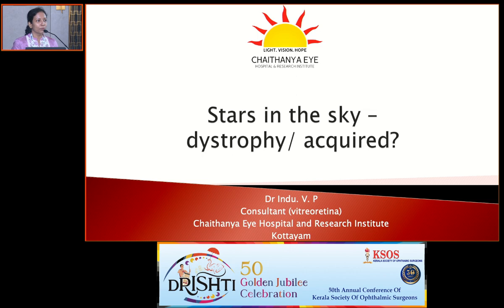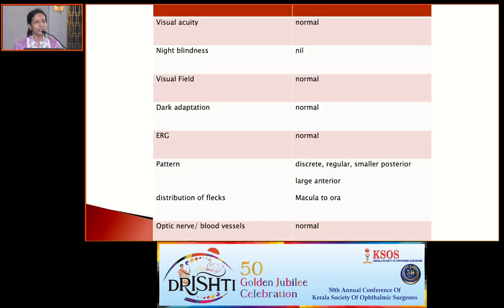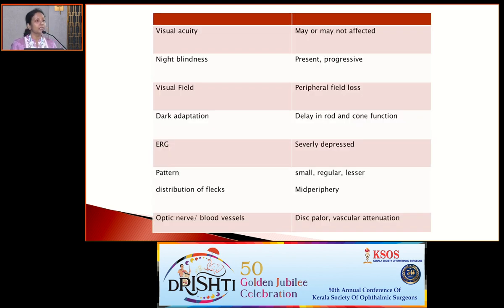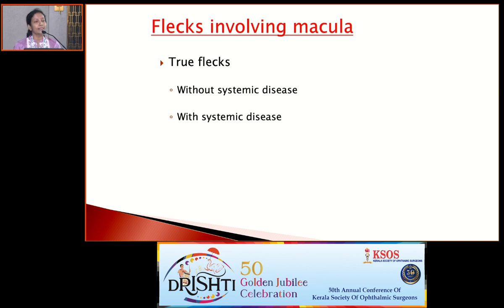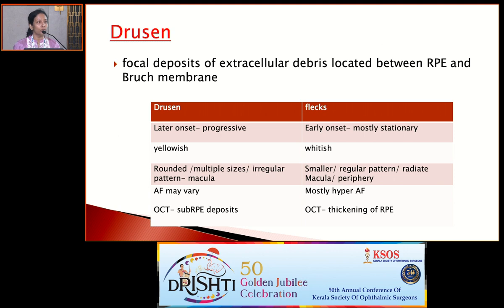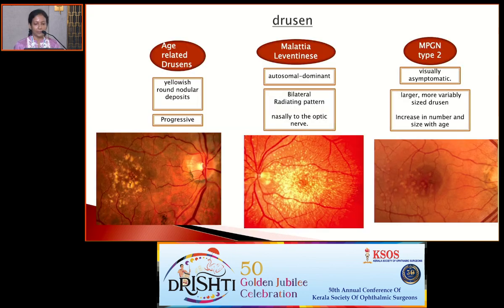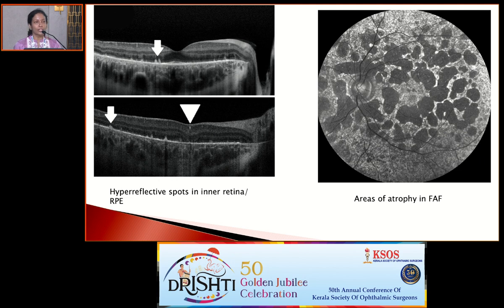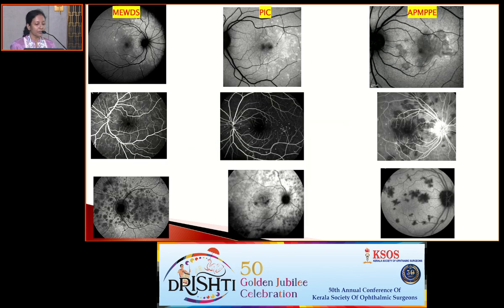KSOS2023 IC9 Topic Dr Indu V P Stars in the sky Dystrophy Acquired